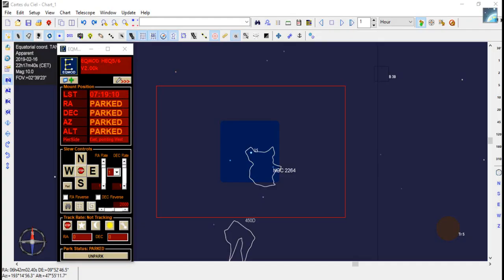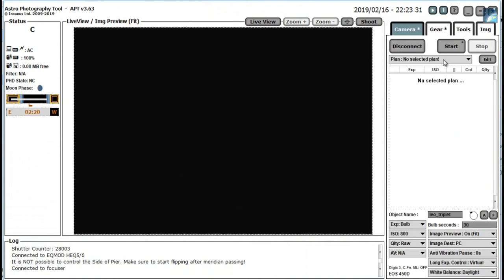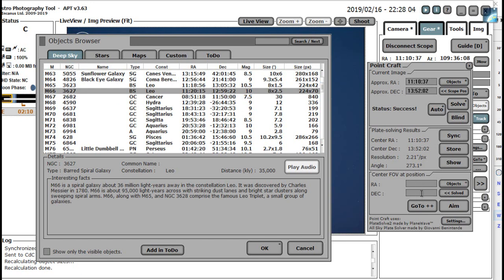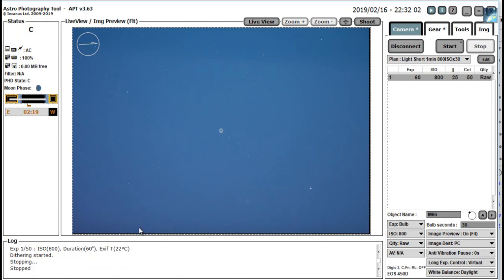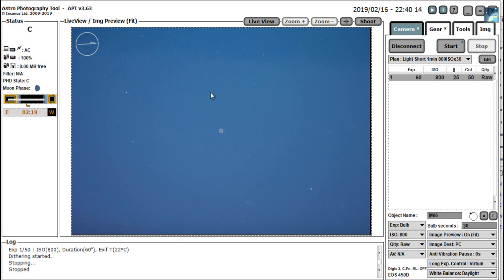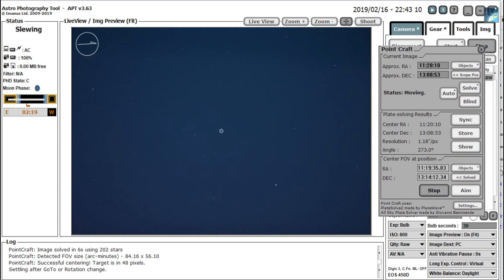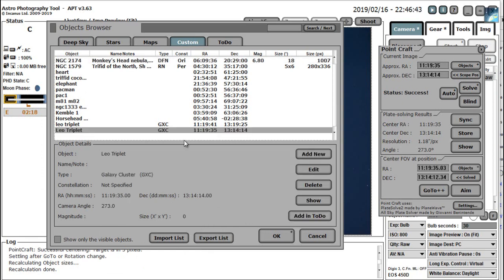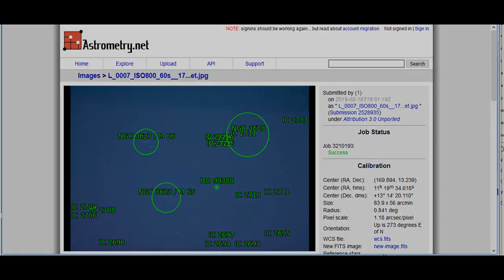APT custom Plate Solving routine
This shows how I setup custom plate solving using APT ( Astrophotograhy Tool )

Equipment used
NEQ6 Mount
200 PDS scope
Canon 450D astro modded .